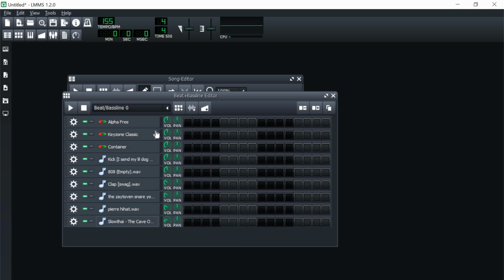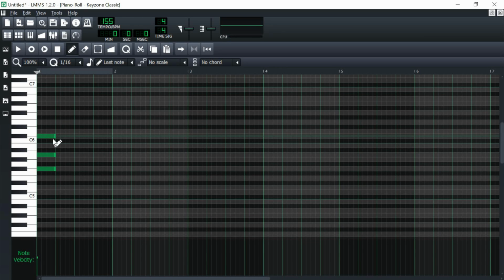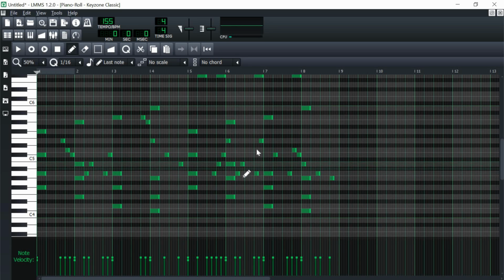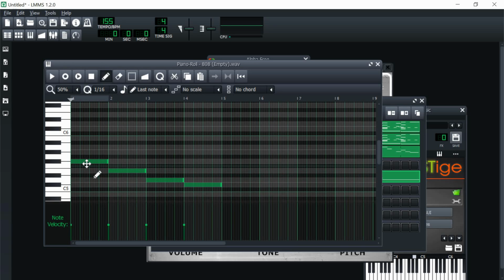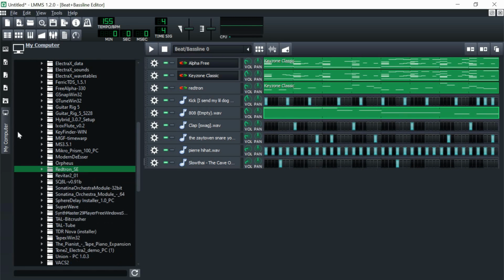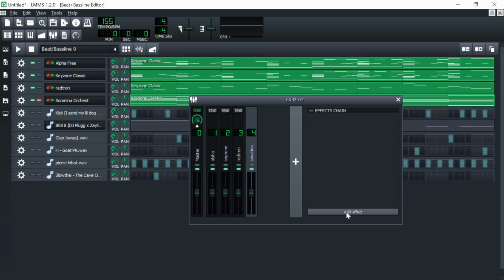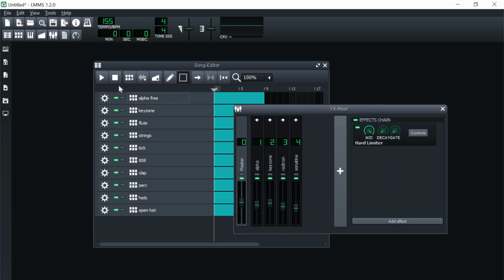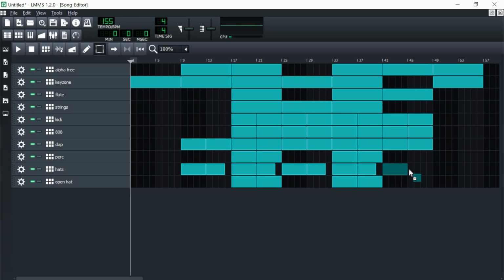How To: Make a Sad Trap Beat in LMMS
Today I show you all how to make a trap beat with more of a sad vibe. I hope you all enjoyed and let me know if you have any questions in the comments below 🖤

if you see this, leave a comment about your favorite food